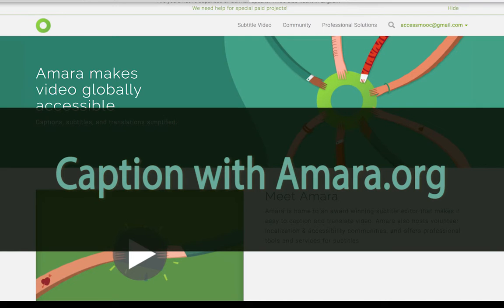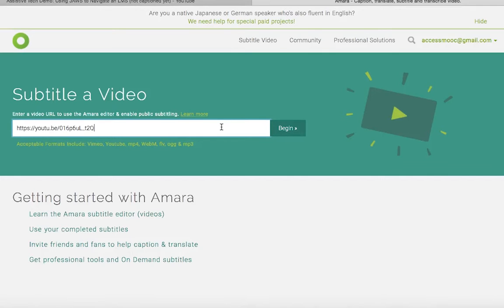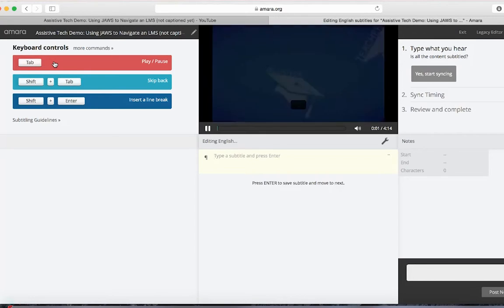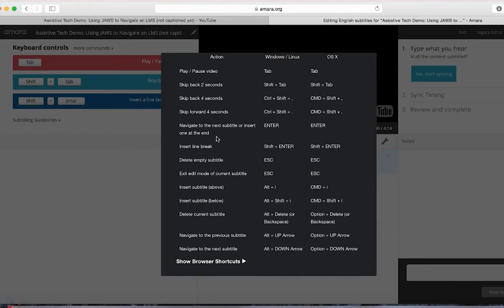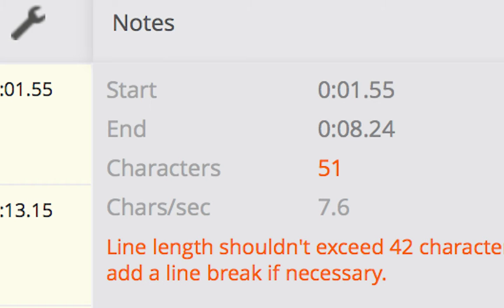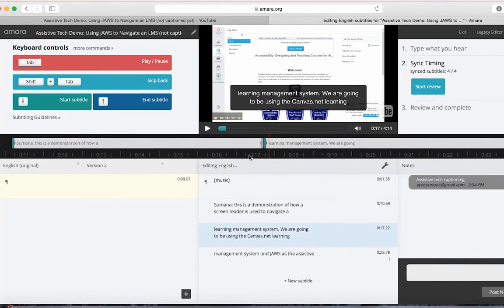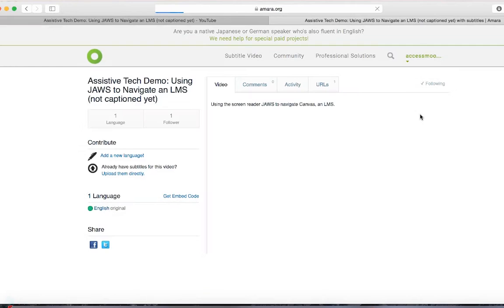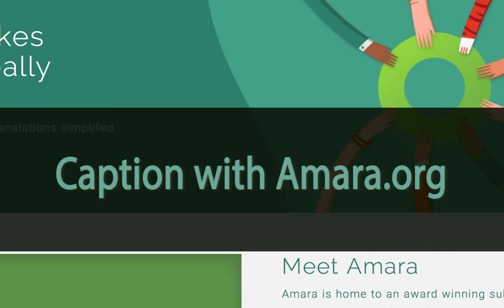Captioning with Amara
How do you caption a web video with Amara.org?